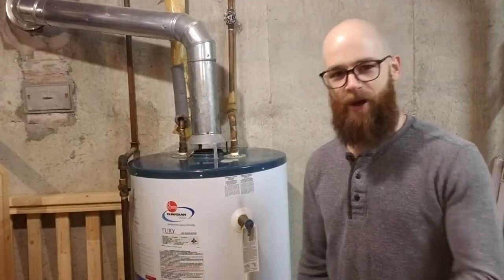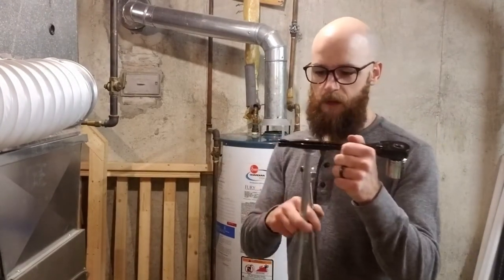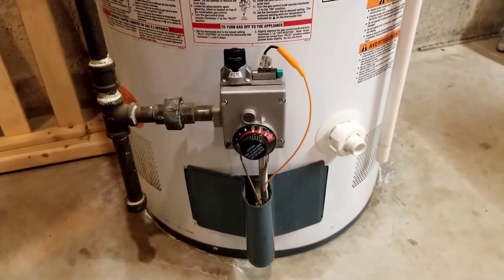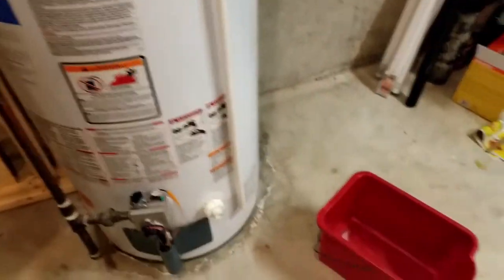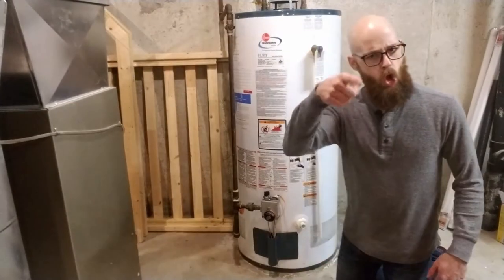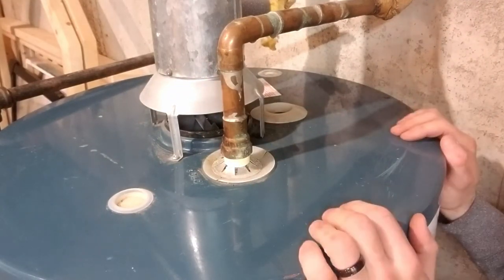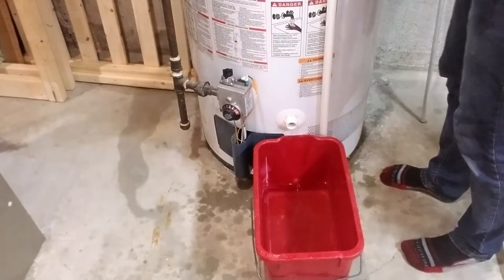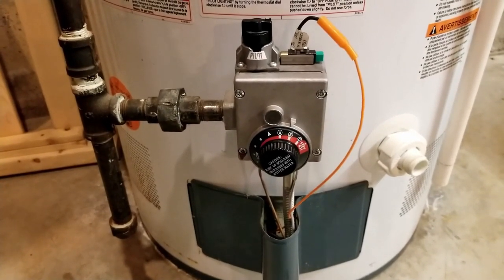Hot Water Heater Maintenance MADE EASY! How to Flush Water Heater Tank & Replace Anode Rod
Annual Hot Water Heater Maintenance is very easy to do. Replacing your anode rod and flushing the water tank are a super simple way to extend your water heater’s life and save money!

Supplies You May Need:
Anode Rod
1-1/16” Socket
½” Socket Wrench
½” Breaker Bar
Garden Hose
Teflon Tape

Here’s how to service your hot water heater:
1. Turn off the cold water supply coming into the tank
2. Turn the burner to the pilot setting (to prevent heat damage while your tank is empty). Make a mental note of the temperature it was set to so that you don’t have to guess where to put it once you’re done.
3. Open a hot water tap in your home, away from your water heater. This will allow the tank to get air as you drain it, and will also allow air to escape from your water lines when you refill the tank.
4. Test the pressure relief valve. Put a bucket underneath it first!
5. Drain the water from the hot water heater tank by running a garden hose to a drain.
6. While the tank is draining, remove and inspect the anode rod. Replace if necessary (if it’s majorly eaten away). Wrap the threads in a clockwise direction with teflon tape. Anode rods come in various lengths, so buy one that’s an appropriate length. They can be cut if too long. If you are installing a new anode rod make sure you have removed all the stickers.
7. Once the tank is empty, open the cold water supply for a few seconds to blast water into the bottom of the tank. Allow the water to drain. Close the drain, and blast some more water in, drain it, etc until the water coming out is clean.
8. Close the drain, and open the cold water supply tap.
9. Close your hot water tap (that you opened in step 3) once water is coming out of it.
10. Set the temperature dial back to where it was, and you are done!